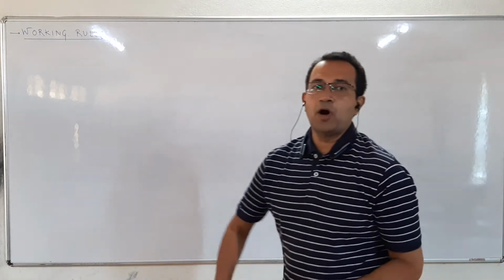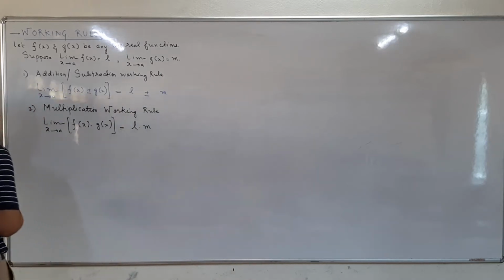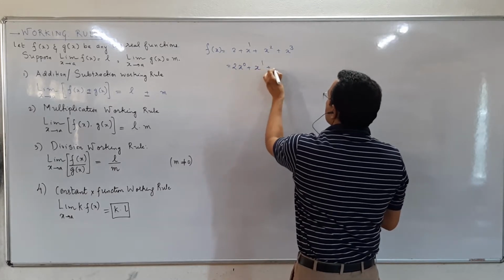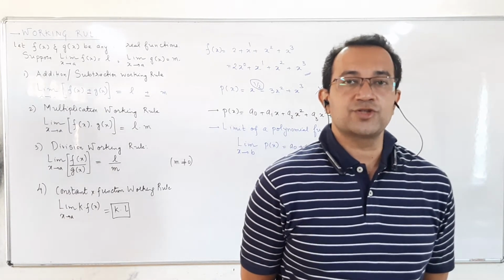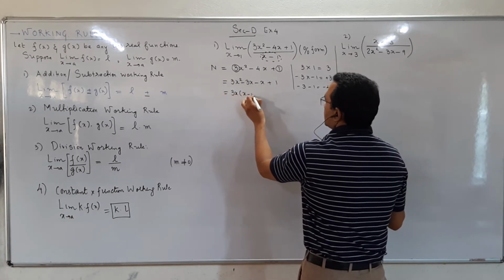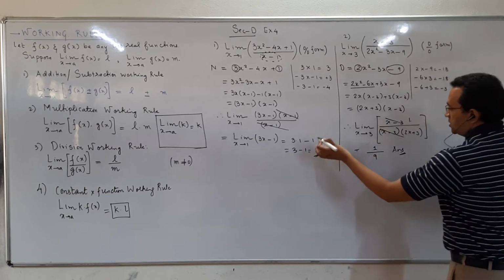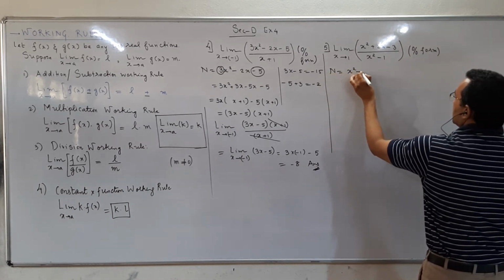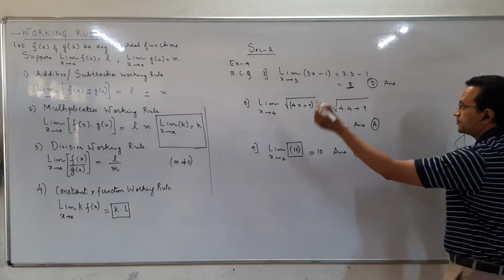Statistics std 12 ch 4 part 2 LEC 10